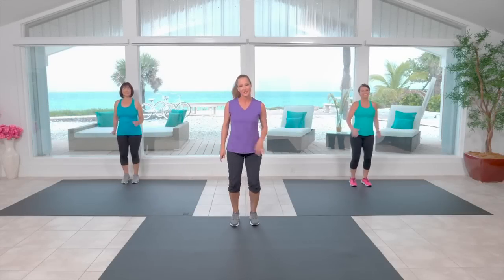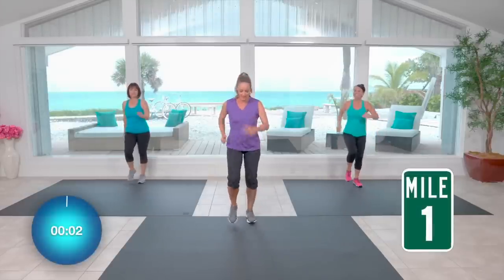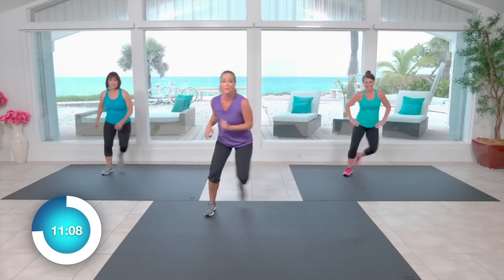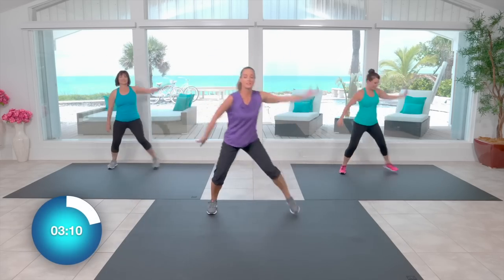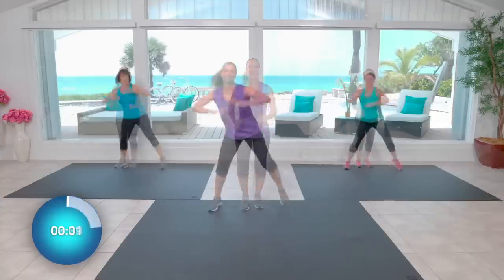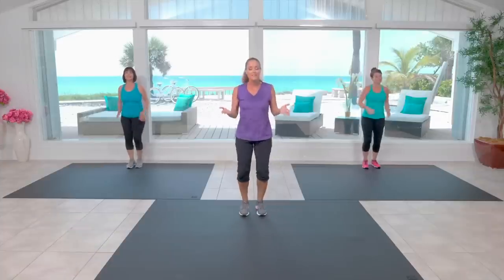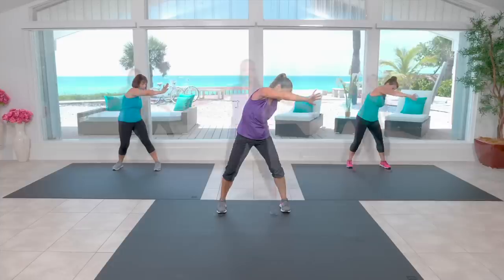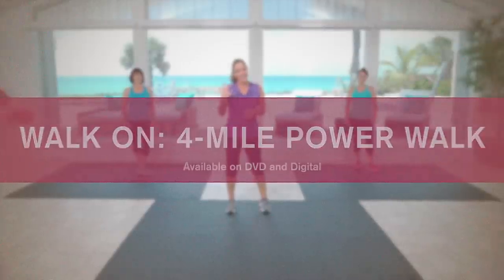Walk On: 4-Mile Power Walk Preview - This 74-Minute Program is Now Available on DVD and digital!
AVAILABLE ON DVD ON AMAZON.COM

There's no need for a treadmill to log your miles! Get moving with us indoors anytime, rain or shine, for a fun way to walk that beats boredom and improves coordination, agility and cardiovascular fitness at the same time. We'll keep the beat at a steady, 15-minute mile pace for miles 1 and 3 with a slight pick up in our speed for miles 2 and 4. And, while walking is always our base move, we mix up our moves often to help avoid muscular imbalances and boost your burn.

The DVD version of this program is designed to play the full 4-mile walk in it's entirety, but also includes individual chapters start options, which allow you to easily skip ahead if you prefer or are short on time (the digital version of this program offers two video options -  one full-length video of the power walk (from warm up to cool down), and the individual video chapters).

This floor-work free program contains the following chapters:
Movement Specific Warm Up (Approx. 5 Minutes)

Mile 1 (Approx. 15 Minutes)

Mile 2 (Approx. 15 Minutes)

Mile 3 (Approx. 15 Minutes)

Mile 4 (Approx. 15 Minutes)

Dynamic Cool Down and Stretch (Approx. 5 Minutes)

And walkers, don't forget to cross train for a balanced fitness plan! Check out our "Walk On: Get Strong!" (sold separately - please see below for more info!) for a floor work free strength training program that makes a great companion to your mileage time.

EQUIPMENT USED: None

Approx. Total Run Time: 74 Minutes